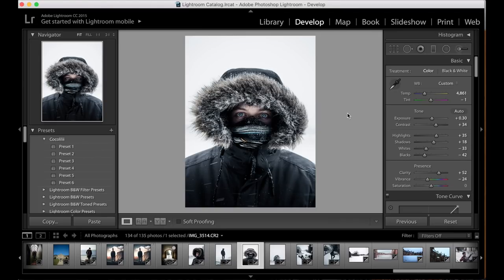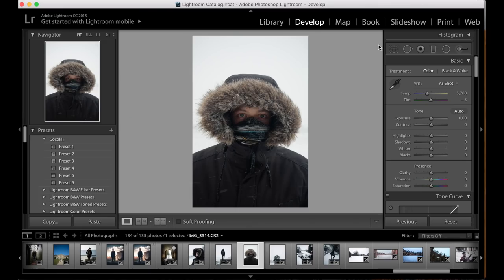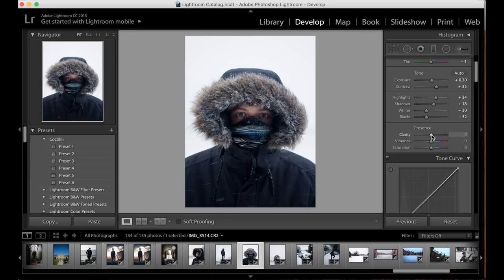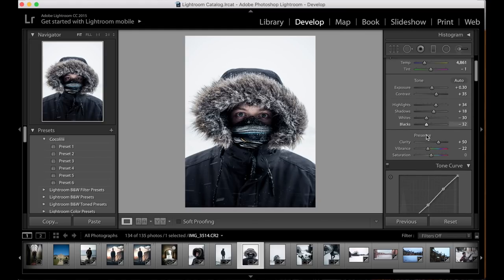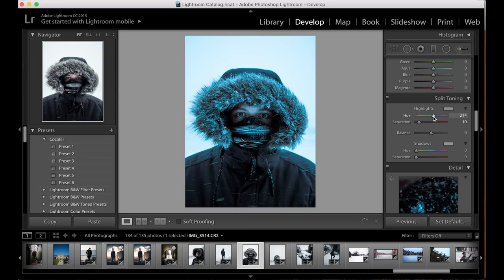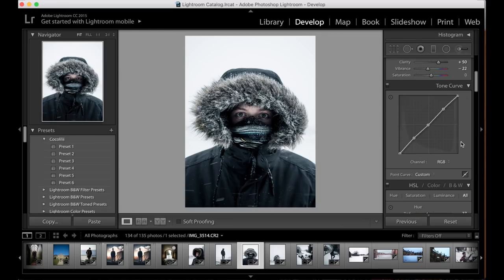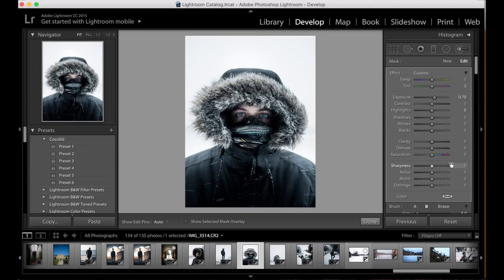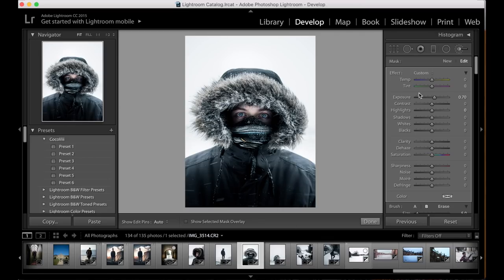HOW TO EDIT LIKE PETER MCKINNON | LIGHTROOM TUTORIAL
HOW TO EDIT LIKE PETER MCKINNON

We are currently selling three packs that you can go ahead and buy, to buy them follow the link at the top

We have a twitter account, follow us over there so we can have some interaction with you guys, send us your Instagram and youtube on a tweet and we'll see if we can check them out for you. We'll be running polls and Q&A's over there, so make sure you're following so you don't miss out.

In this video i take you through a step by step process of colour grading your photos in lightroom to make them look like Brandon woelful.

Our Links
https://

Editing
MacBook Pro